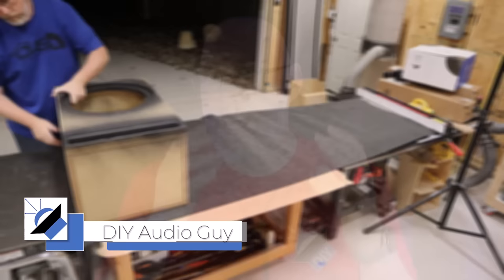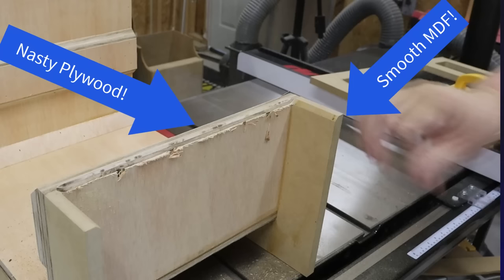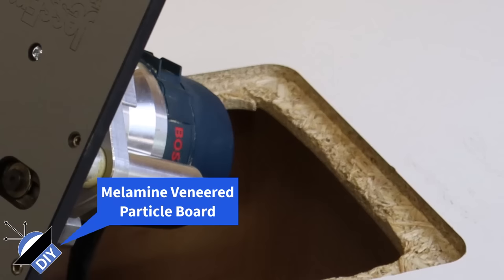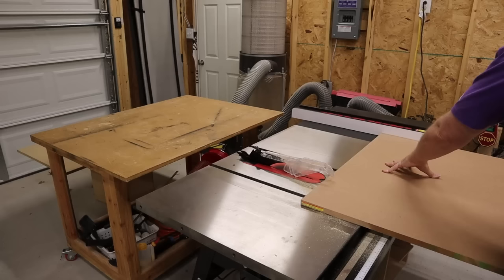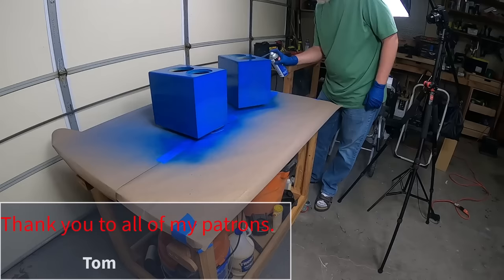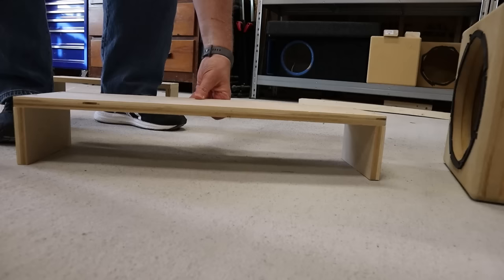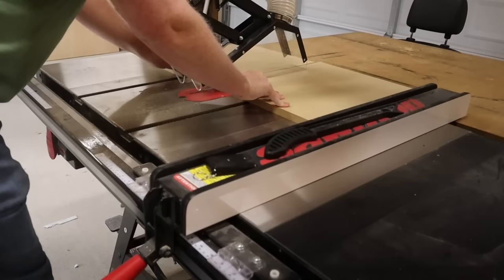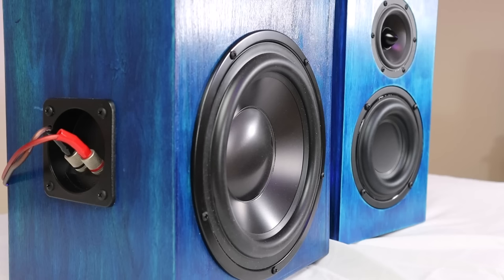You Won't Believe The Best Wood For Your Subwoofer Box! Birch vs MDF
In this video we compare the two most popular material for enclosures birch and MDF and try to figure out which is the best wood for your box.

Links* to products used in the video:
Wood Grain Brush
Sanding Sealer
Baltic Birch

Chapters:
0:00 Introduction